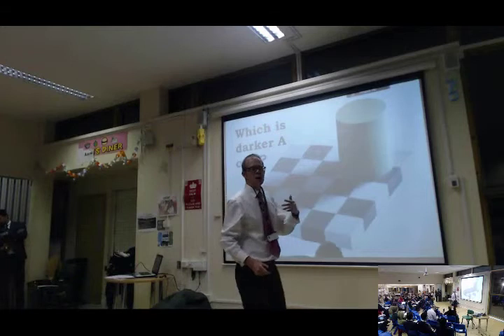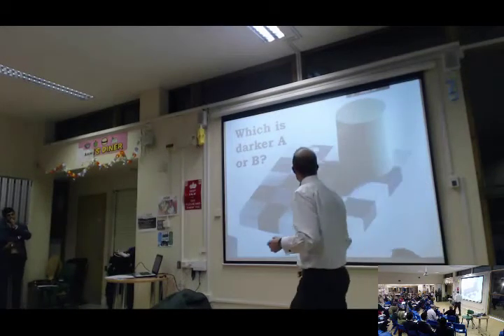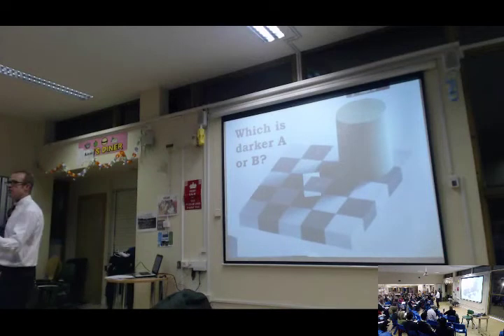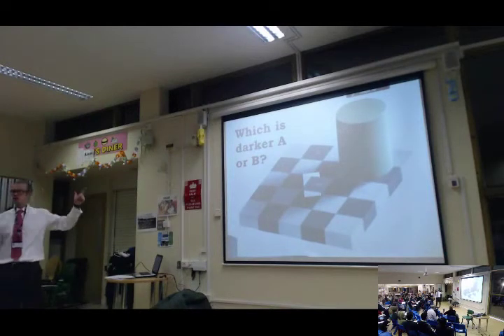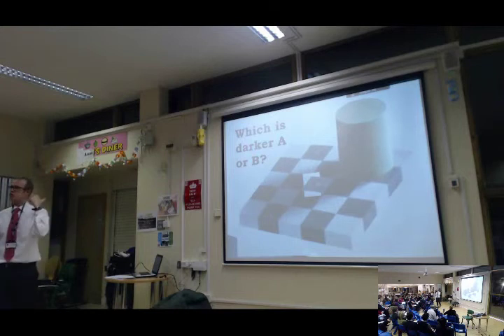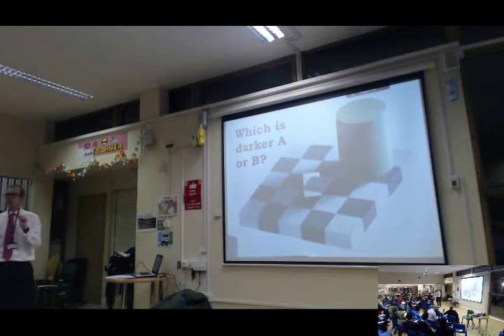11 December 2013 Teach meet cheney school oxon Presentation 18 Rob Bown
11 December 2013 Teach meet cheney school oxon Presentation 18 Rob Bown